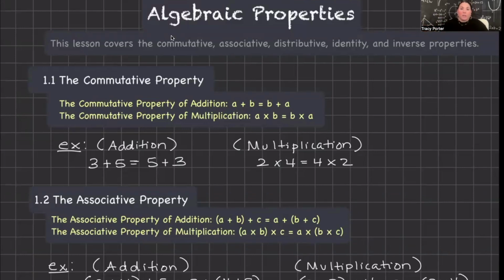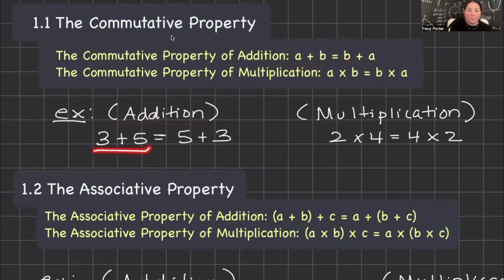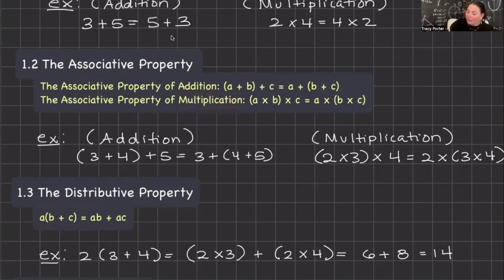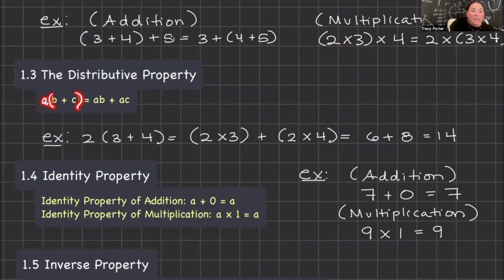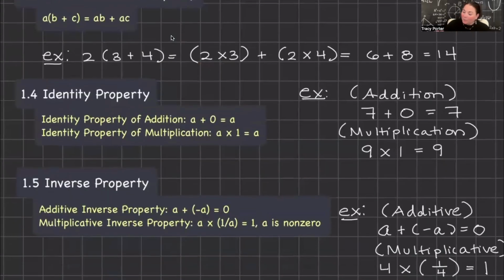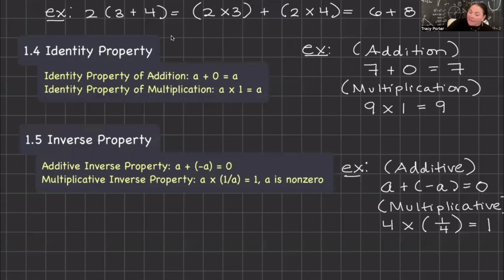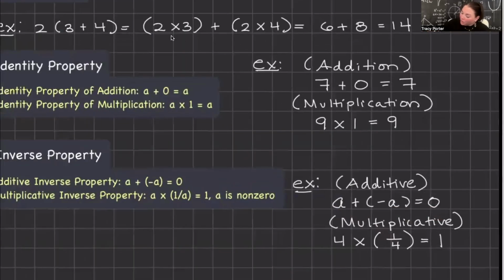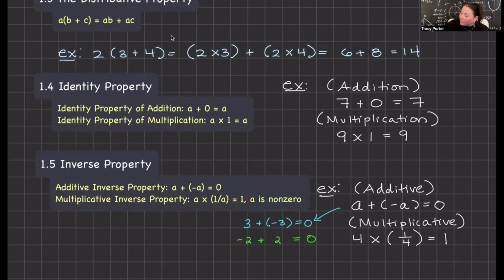Algebraic Properties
In this video, we’ll walk through the core algebraic properties that help you understand how math really works — and why these rules matter later on in courses like calculus!

🎯 You’ll learn about:

The Commutative Property (order doesn't matter!)

The Associative Property (grouping changes, results don’t)

The Distributive Property (how to multiply across parentheses)

Identity and Inverse Properties (getting to zero or one)

Why these rules help you simplify, solve, and check your work

We’ll use simple examples and step-by-step explanations to help you master these important concepts — and see how they show up in real math problems.

📘 This video is perfect for:

Algebra I students

Anyone reviewing the basics

Students getting ready for harder math like Algebra II or Calculus

👀 Watch, pause, and try it with me — you’ve got this!